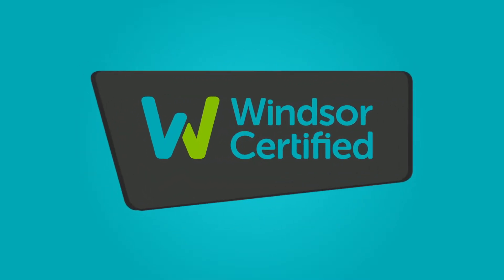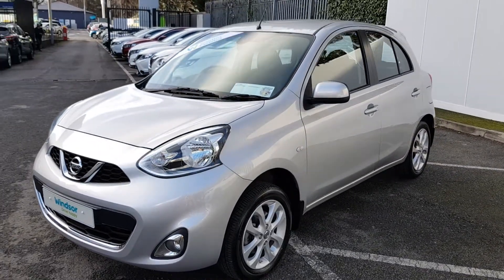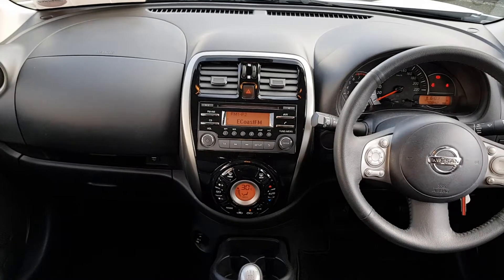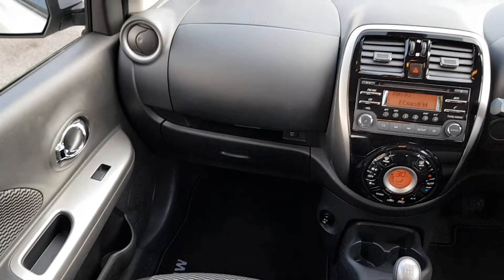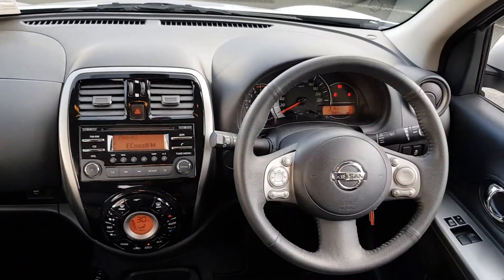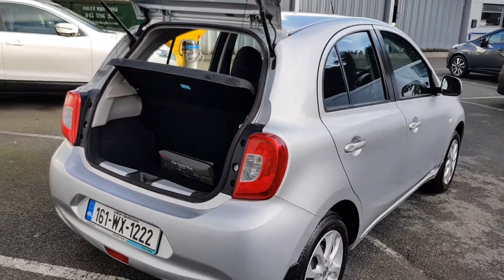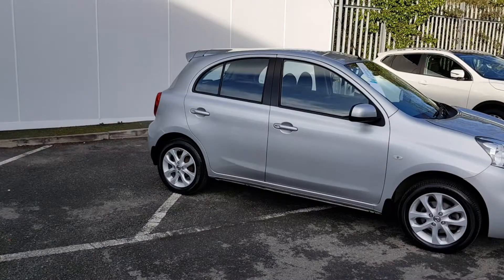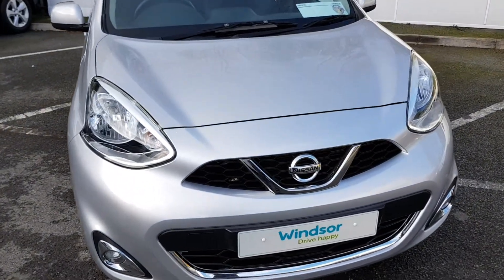161WX1222 - 2016 Nissan Micra 1.2 5DR SV 10,495